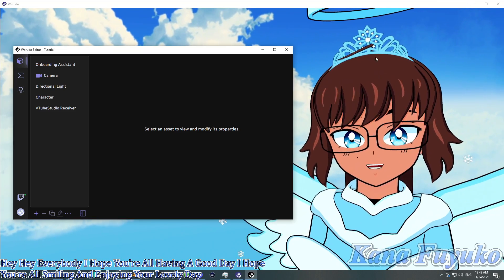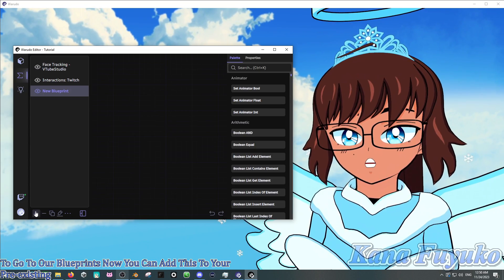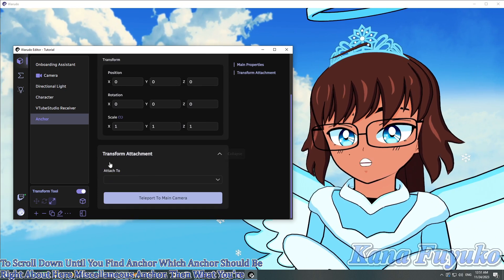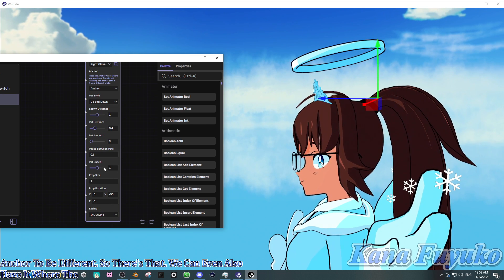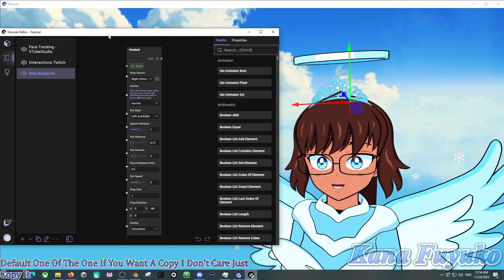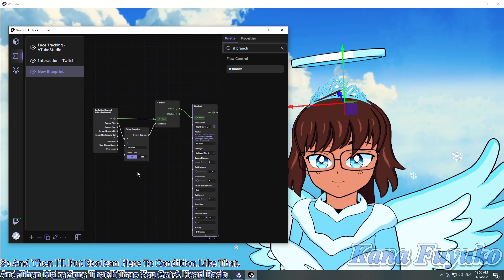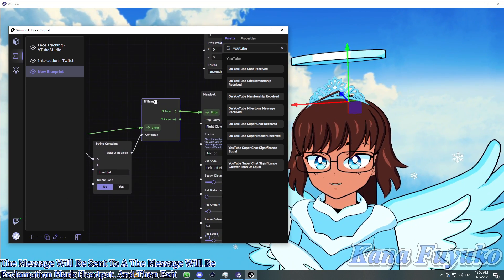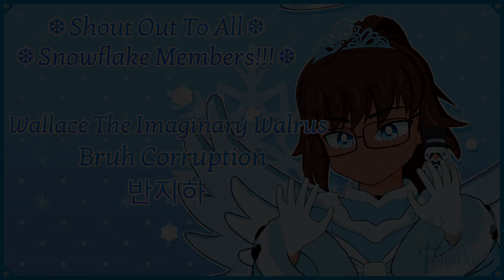How To Make A Headpat Redeem For Warudo!!!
In this tutorial, I will show you how to create a headpat redeem for your Warudo setup so chat can give you cute headpats! for making the headpat node for Warudo.